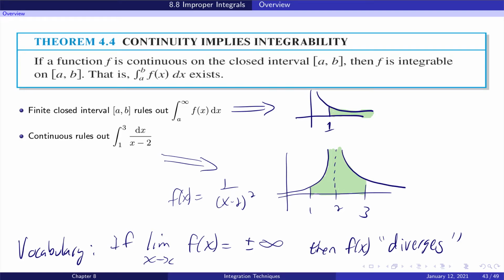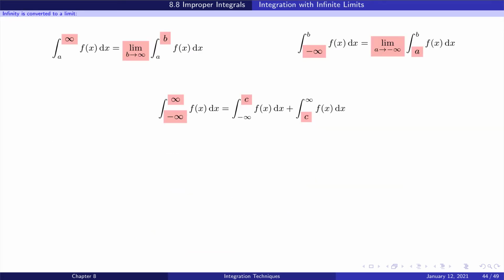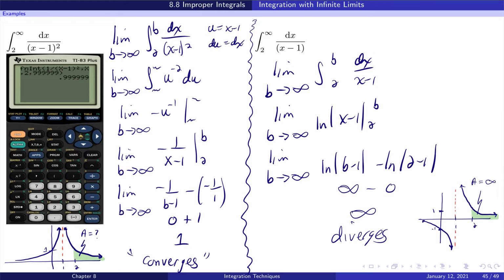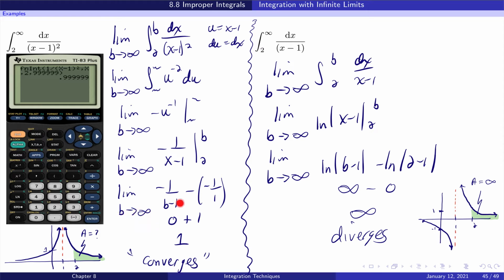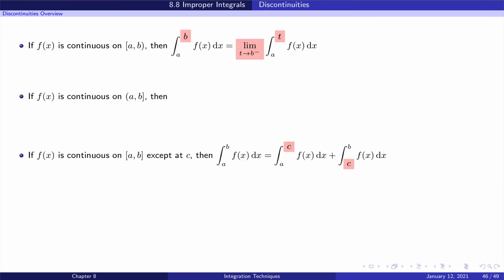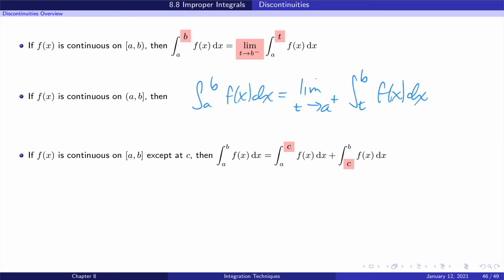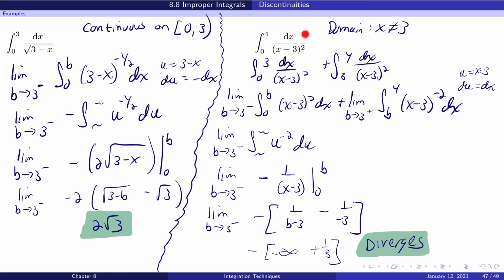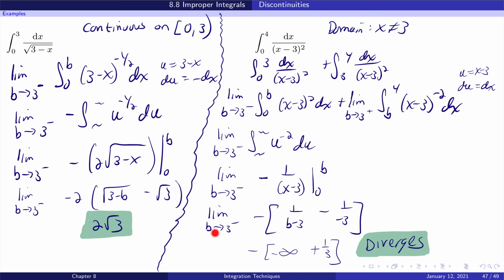496_c8_d91